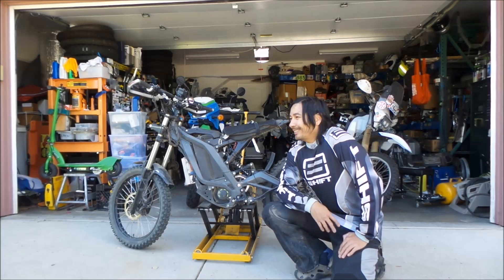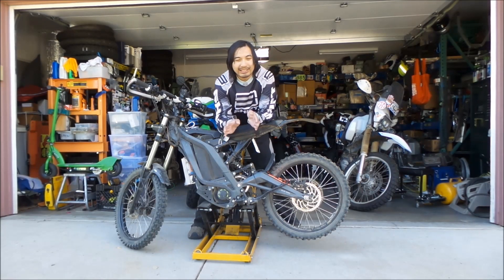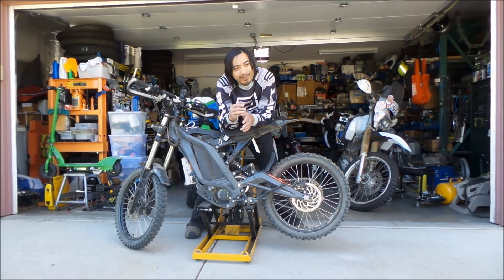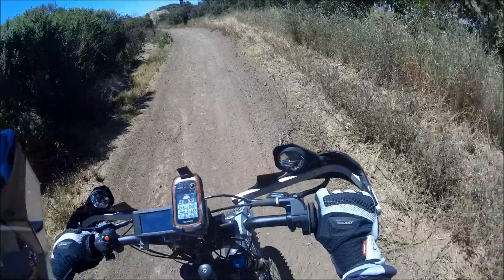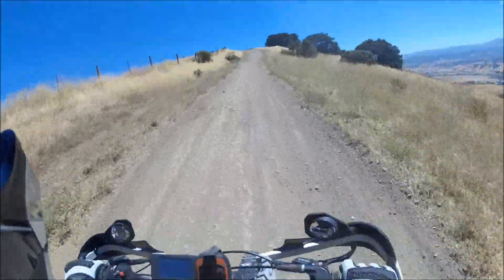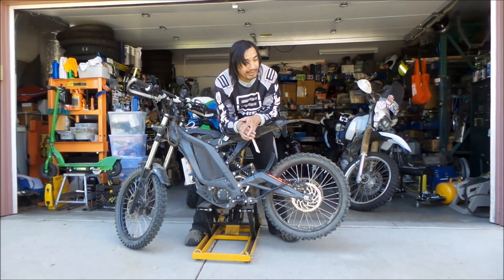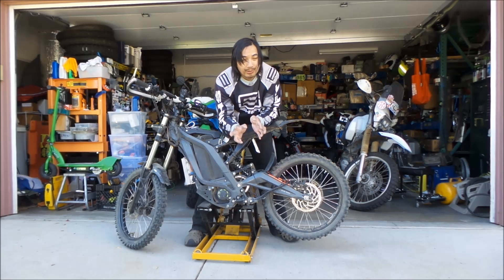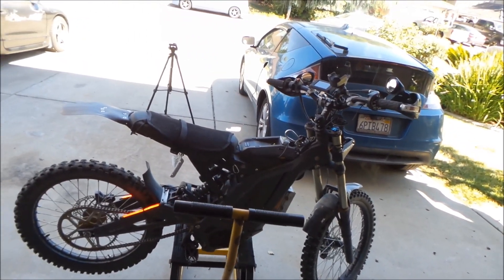I Broke my Sur Ron Light Bee Belt VLOG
So after more than year of ownership I finally broke the primary drive belt on my Sur Ron Light Bee MX.  Find out what I was doing when it broke, how long it lasted, and see how it failed.